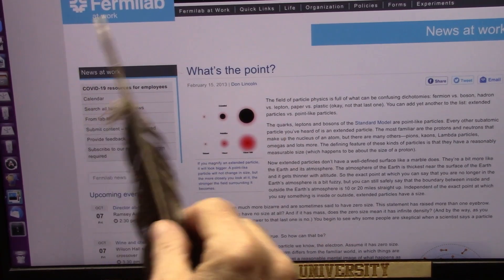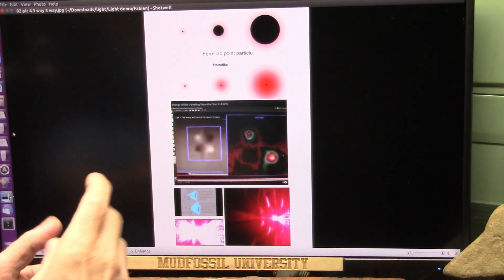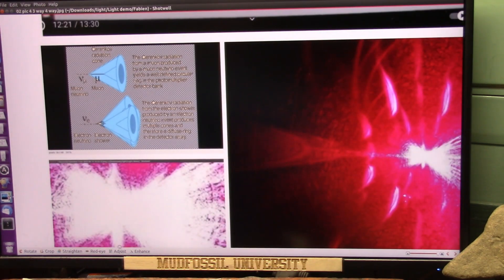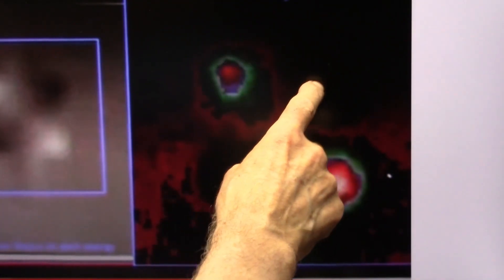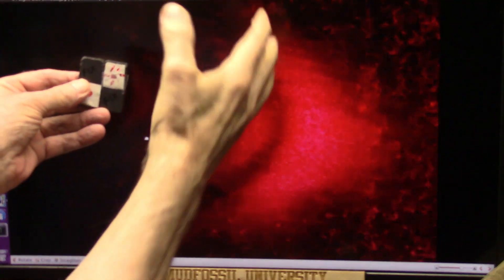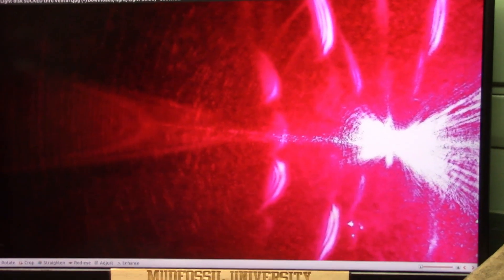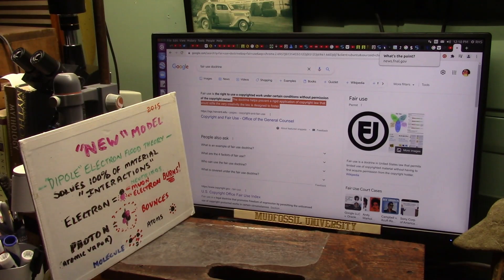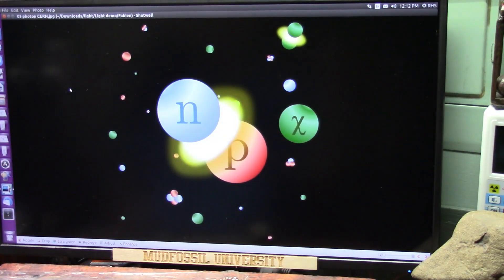Dipole Electron Flood Theory Replaces Standard Model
I challenge ANY Physicist or Atomic Scientist of any stripe to respond to my claims that the Standard Atomic Model is completely wrong and that all particles are dipoles.
Cern and Fermilab and all other particle research will never understand energy until they understand what makes up "Protons"...I know EXACTLY what makes Protons. They are not completely positive particles they are DIPOLES. I Show and Know and you will soon Also. just watch.